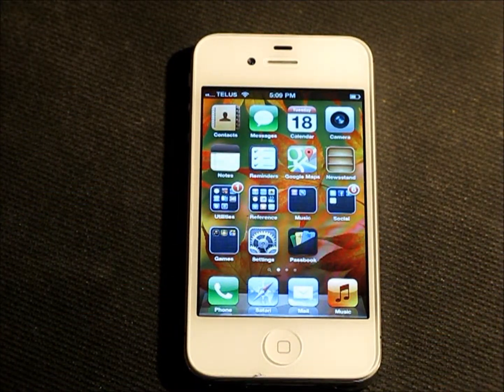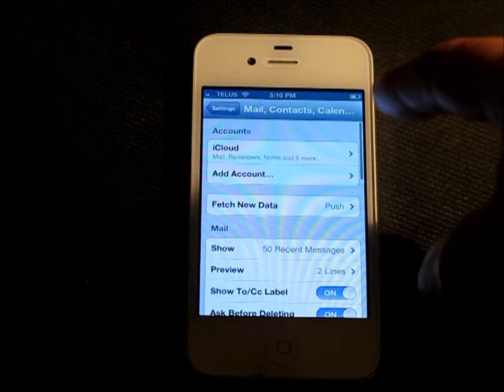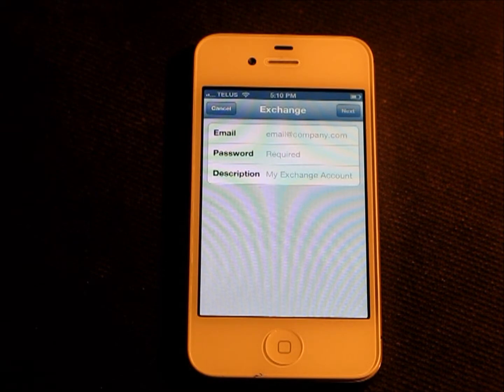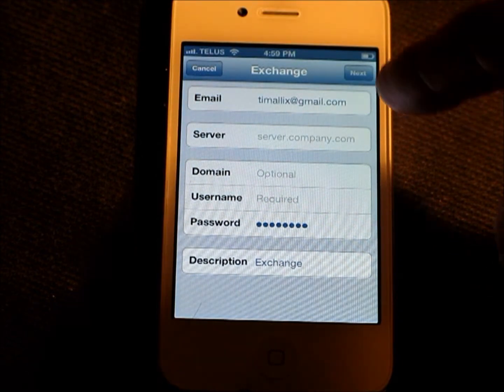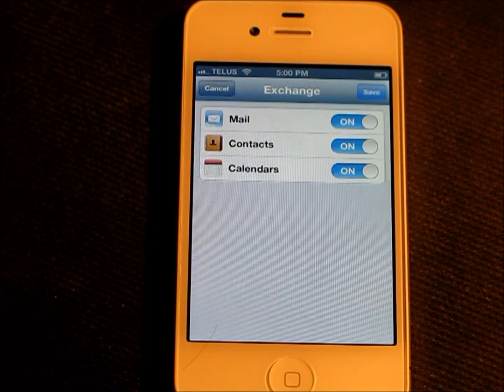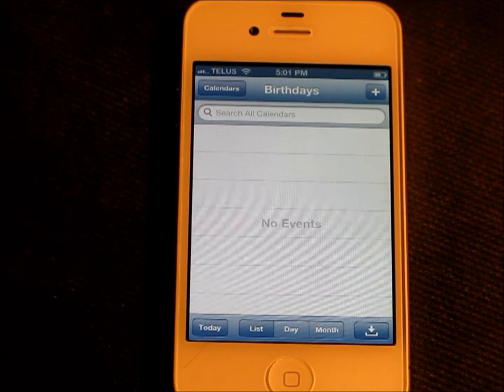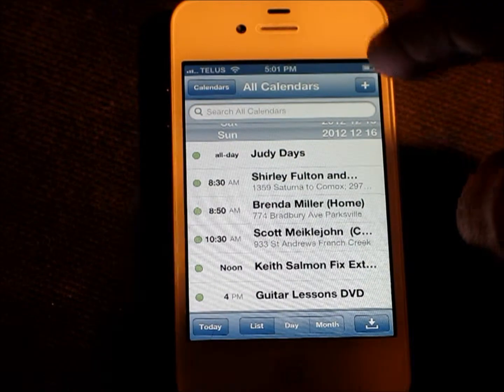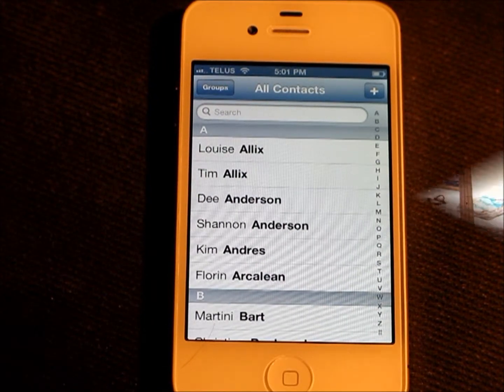how to set up your google calendar on your iphone